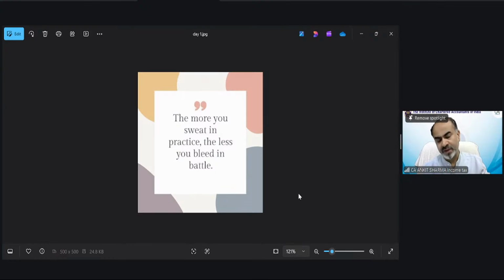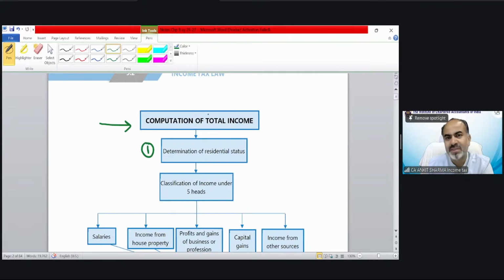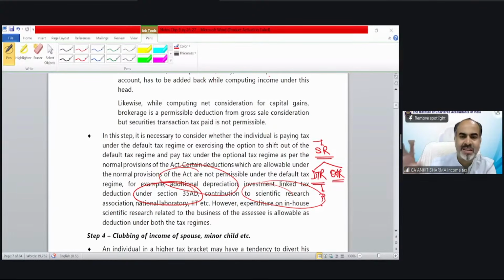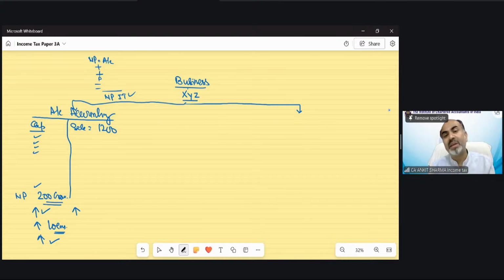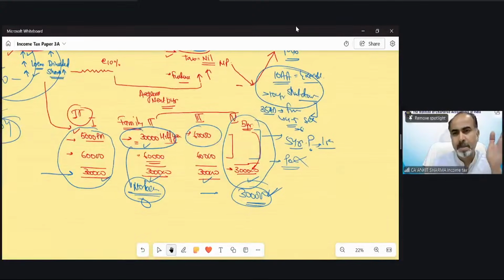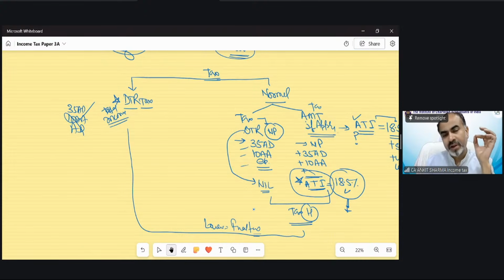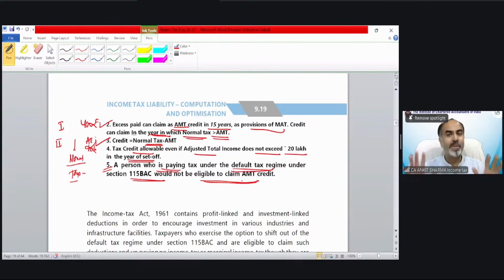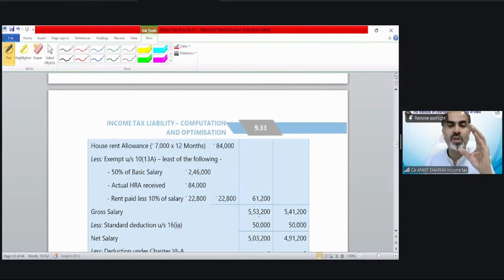Intermediate Paper-3A:ITL | Topic: Computation of total income and tax...| Session 1 | 09 July 2026